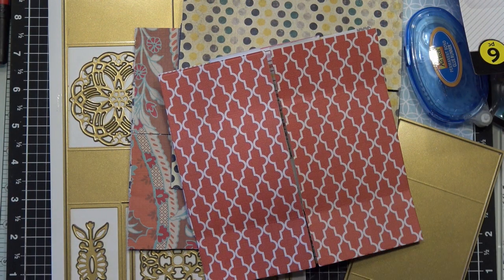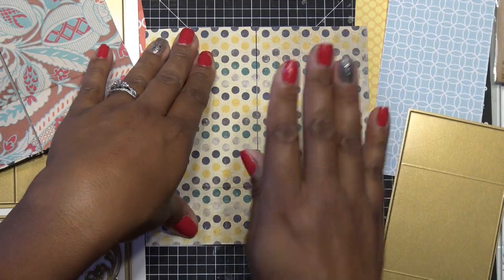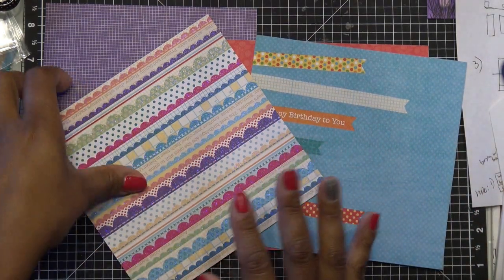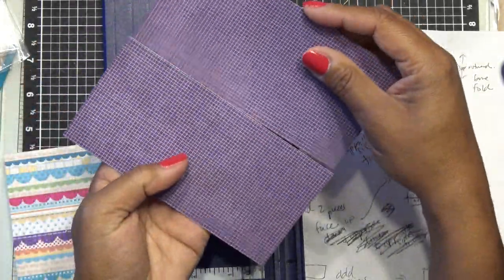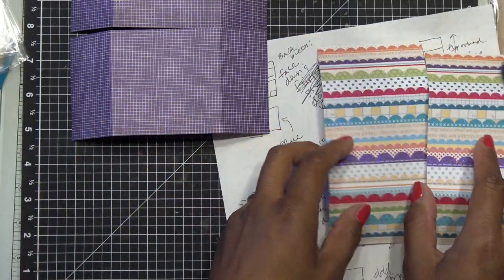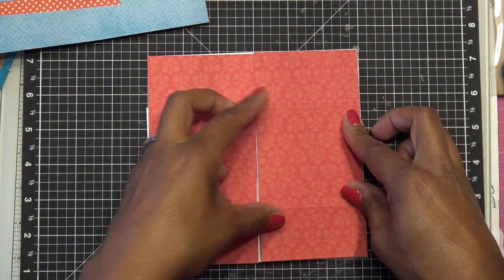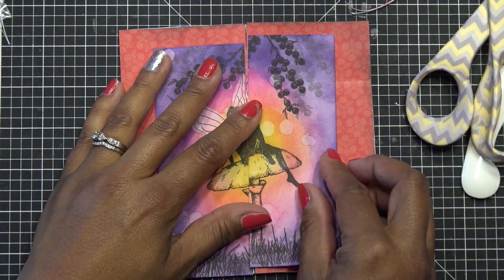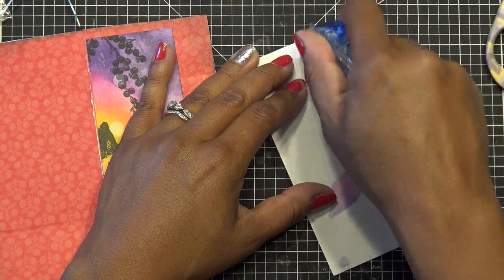How to Make a Continuous Card, Step by Step! (Infinity Card, Never Ending Card)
Discounts and other links:
WAVEgel site: